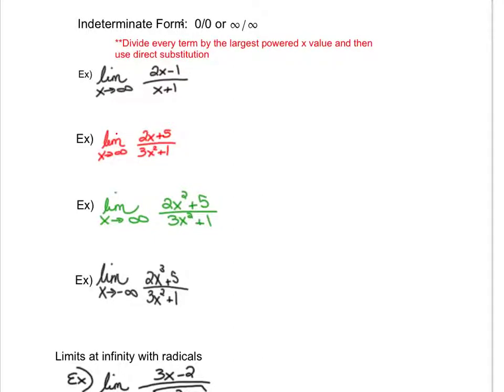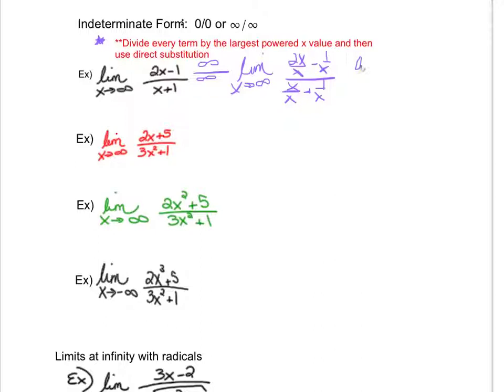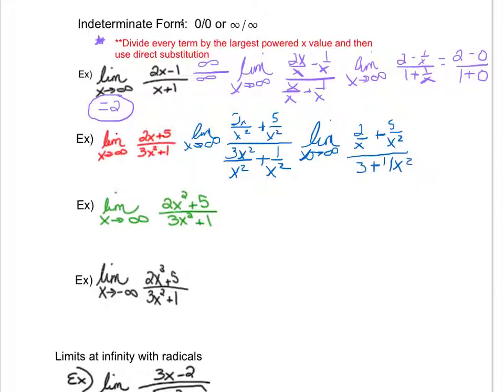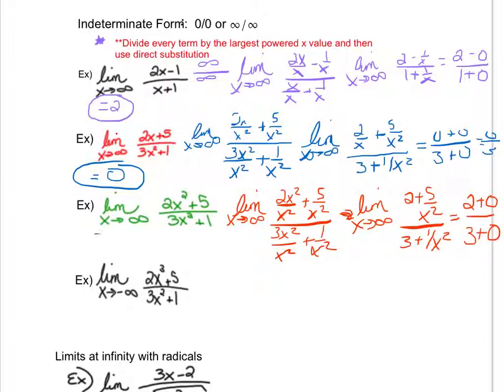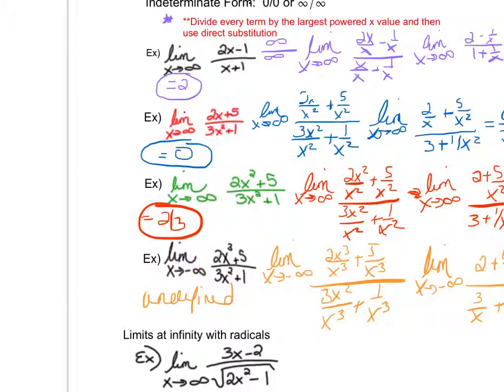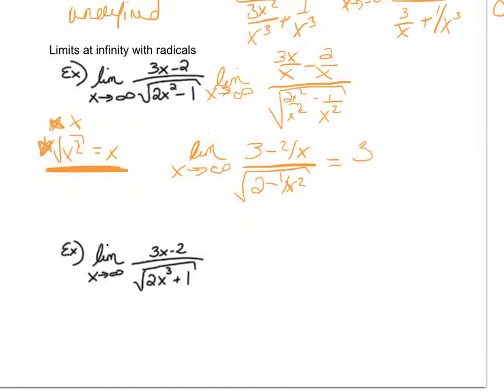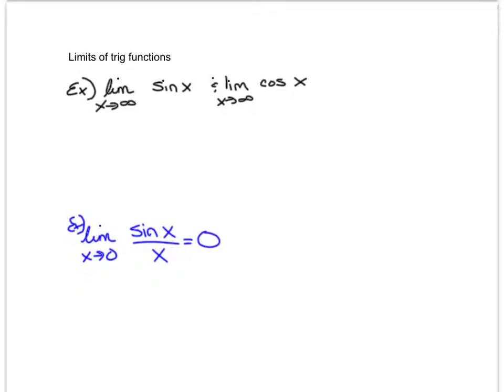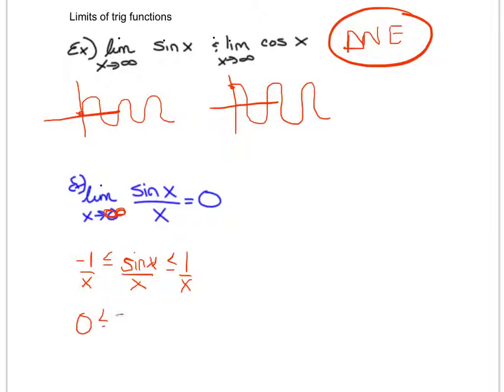Limits at Infinity